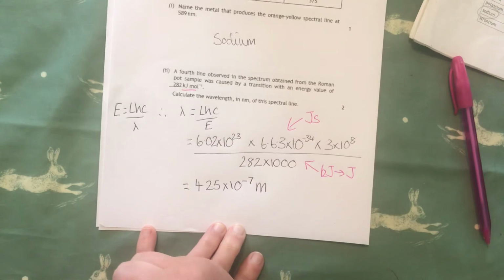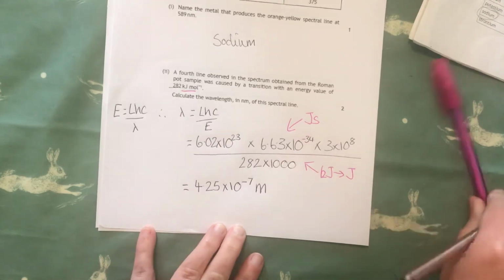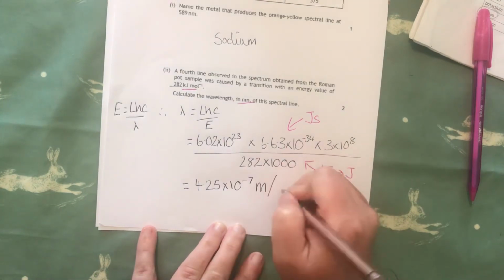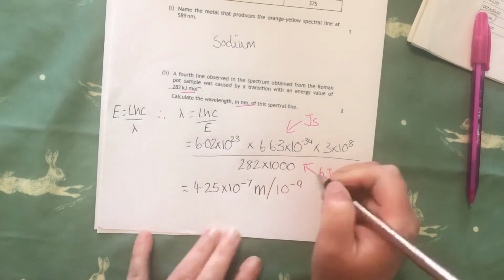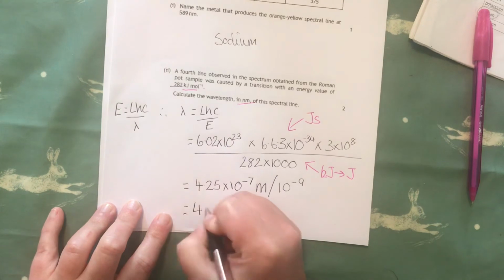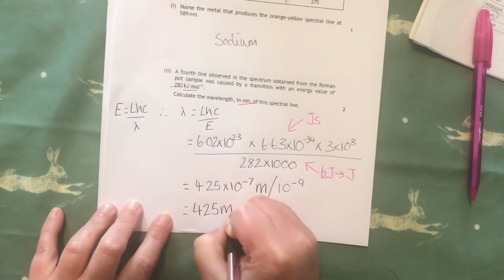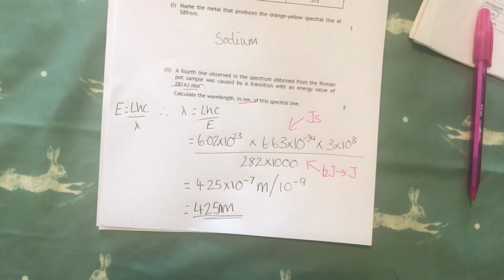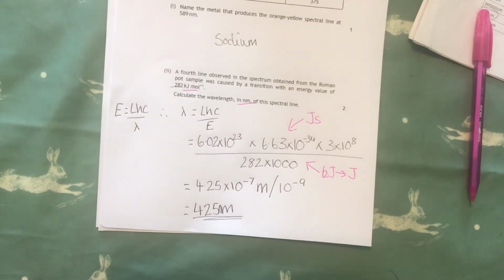Atomic Spectra PPQ